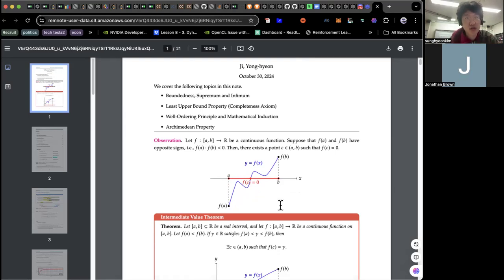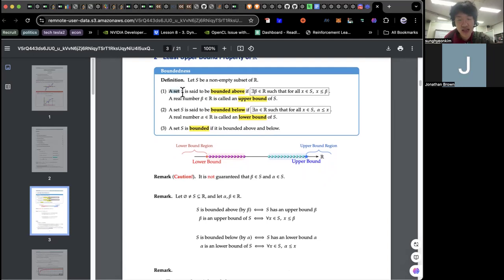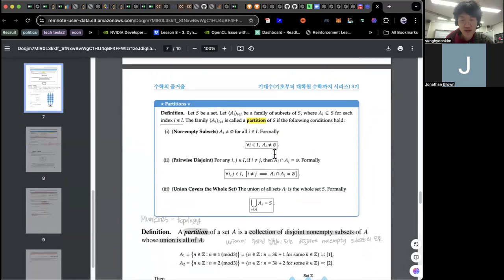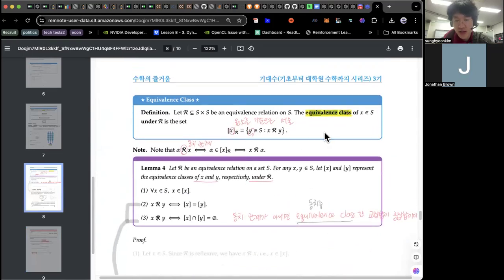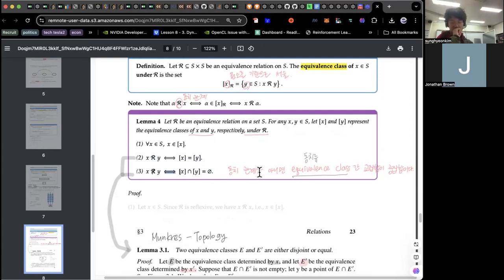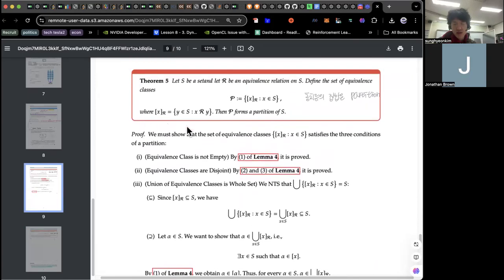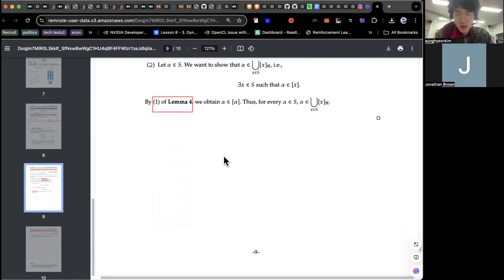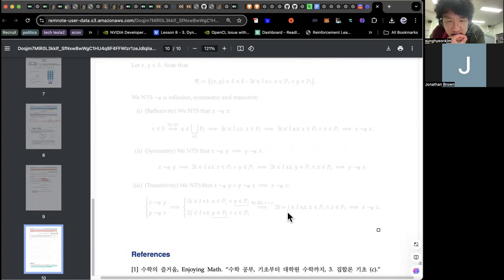Set theory Equivalence relation, Equivalence Class